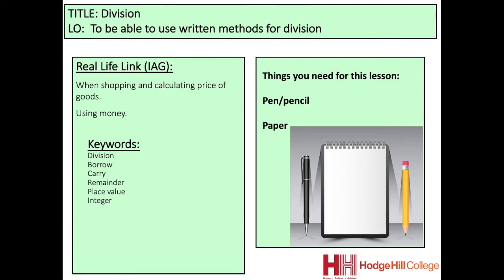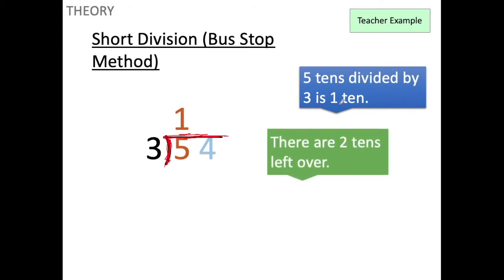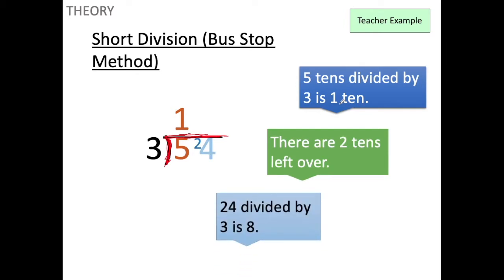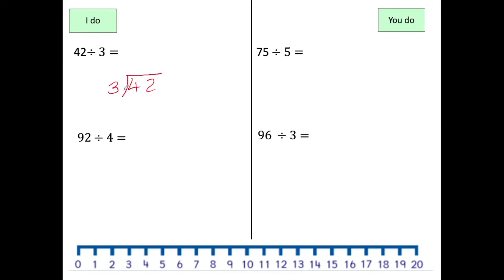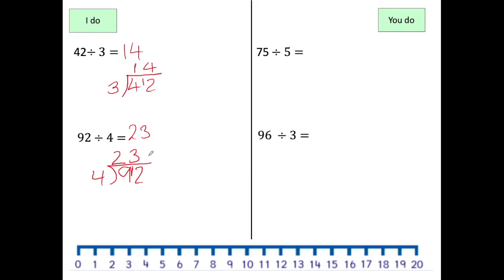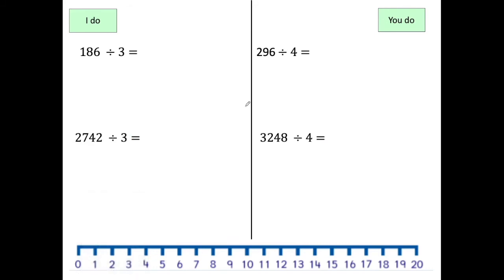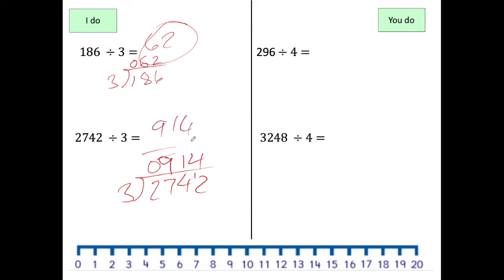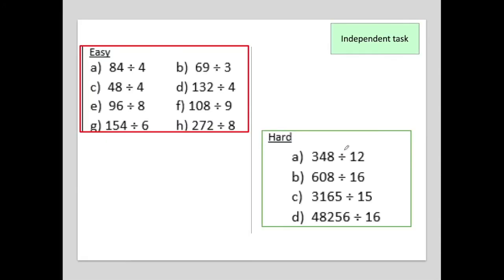Maths - Division 2 Year 8 Super Foundation